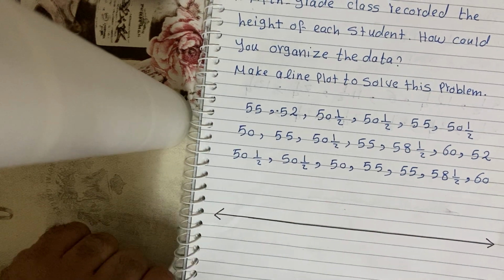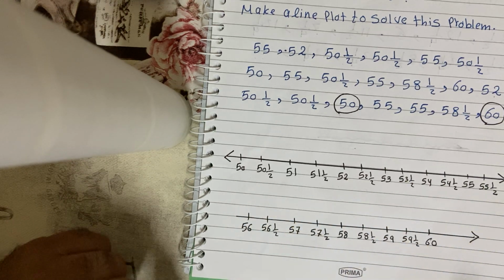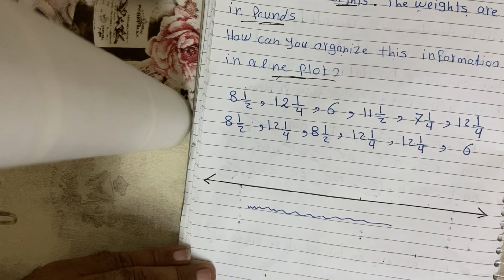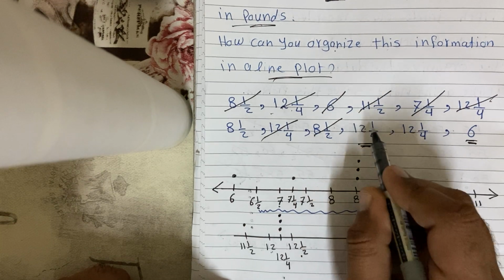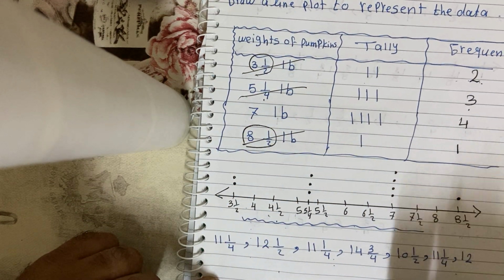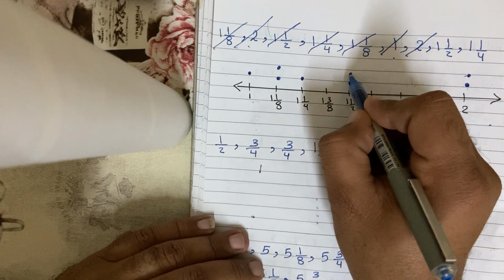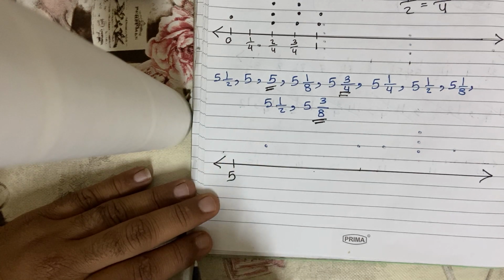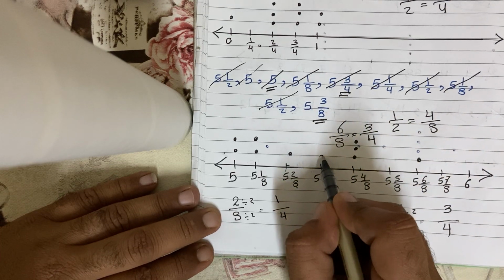Lesson12-2 Make line plots